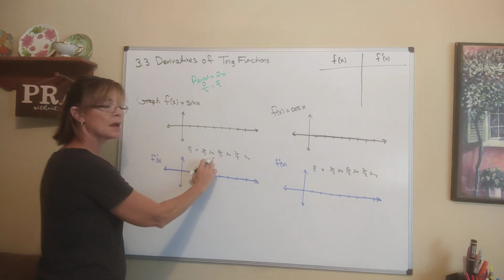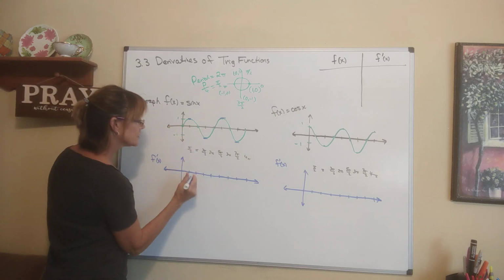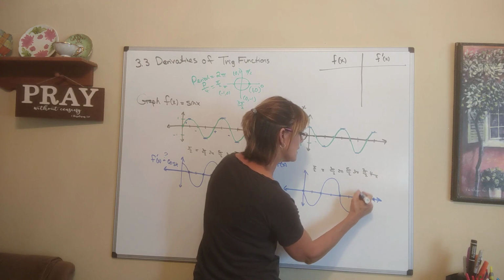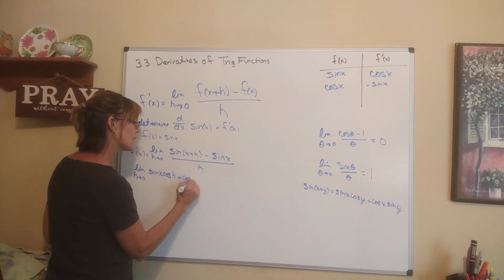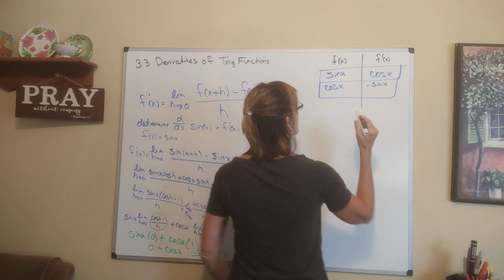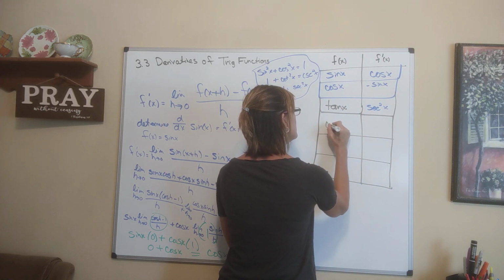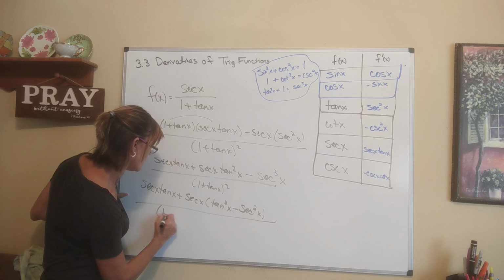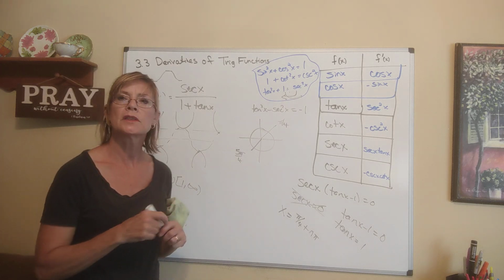Derivatives of Trigonometric Functions